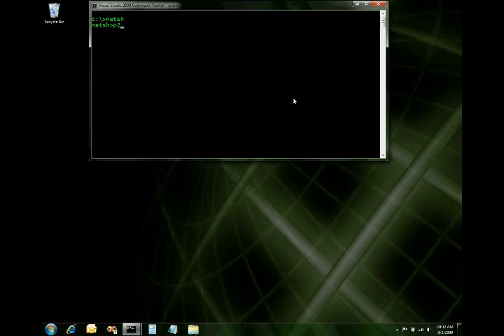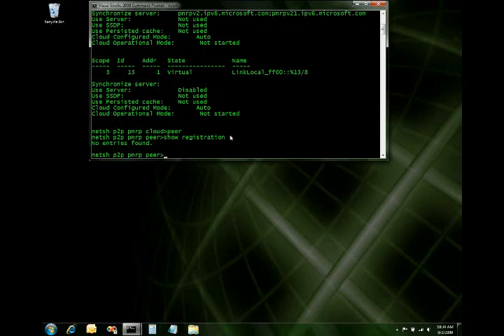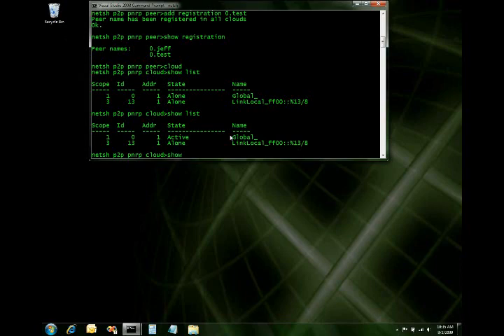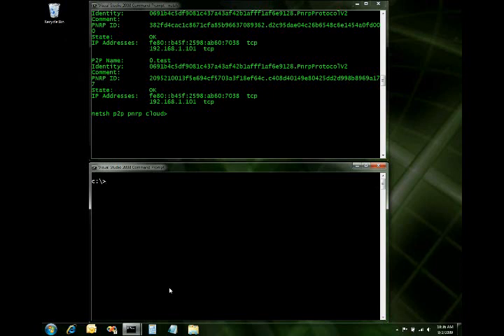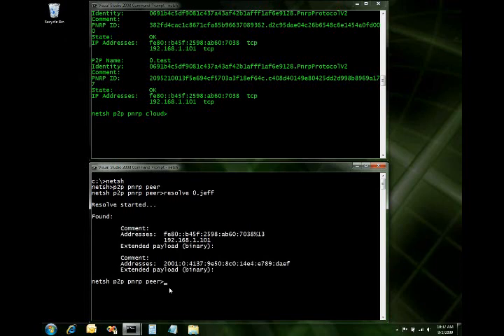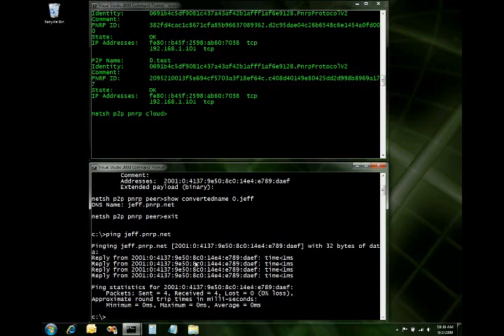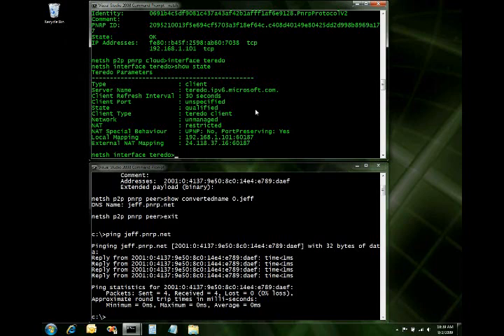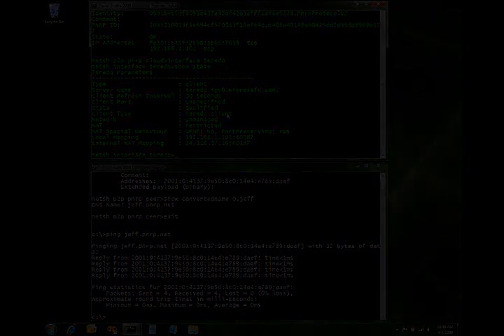Peer to Peer with .NET Series: Part 1B - Introduction to PNRP - Demo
In Part One B of the Peer to Peer Screencast series by SlickThought Productions, I do a simple demo PNRP capabilities using the Network Services Shell.  The screencast shows some examples of what PNRP is able to provide.

Additional technical information, links, blog entries, and source code can be found